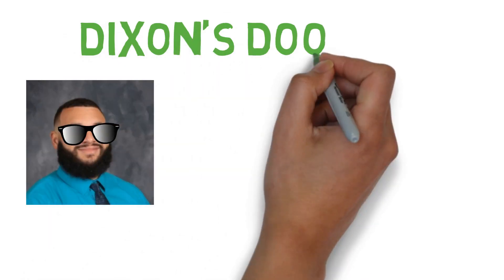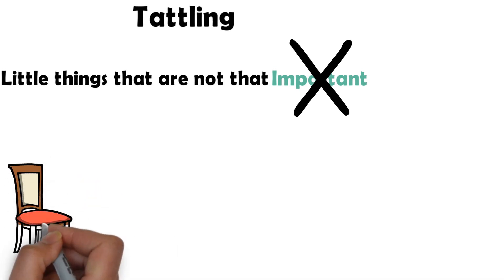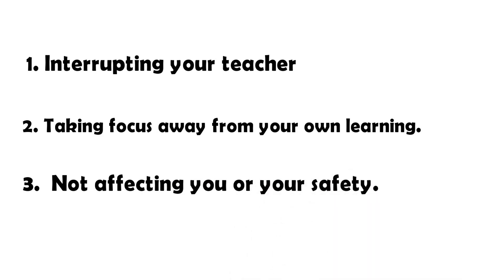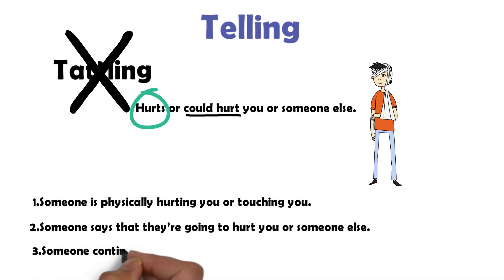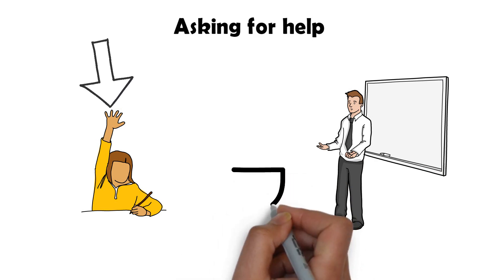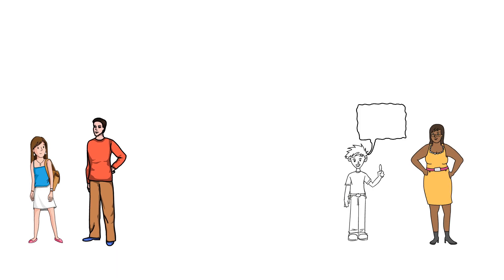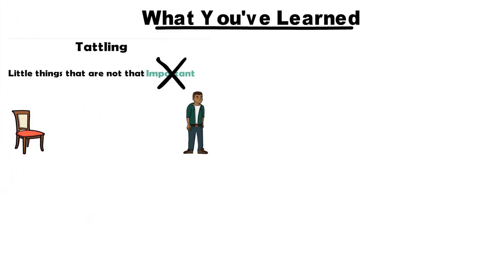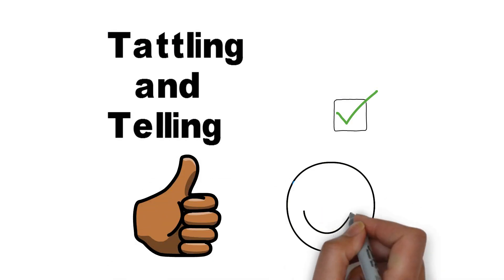Tattle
In this video we discuss the differences between Tattling and Telling.